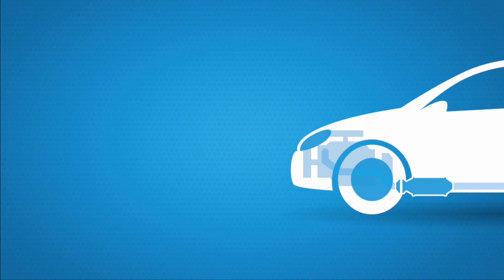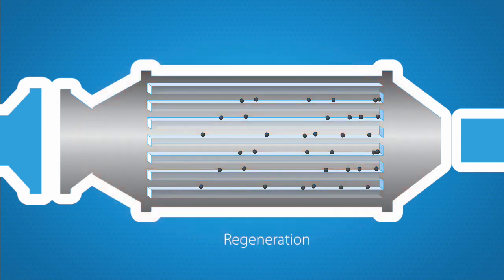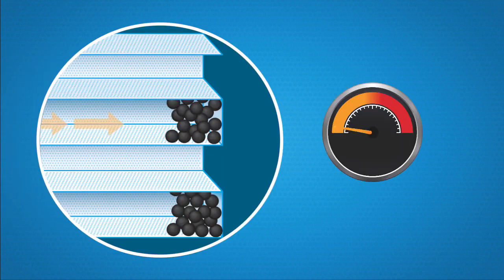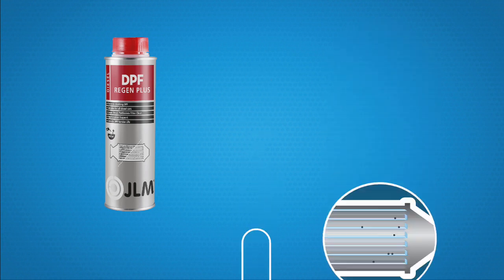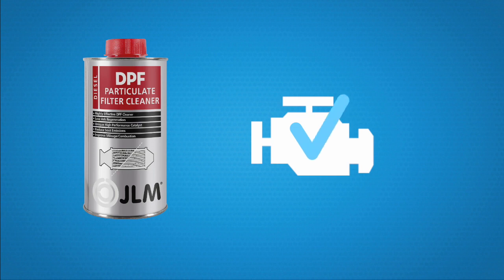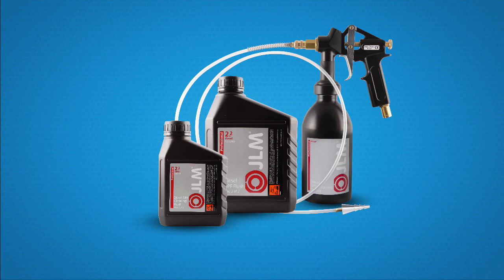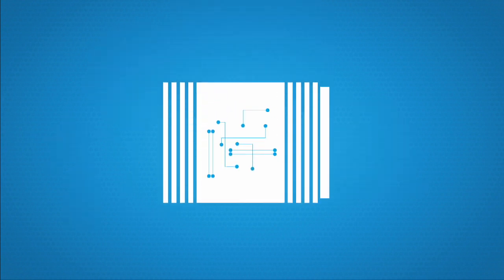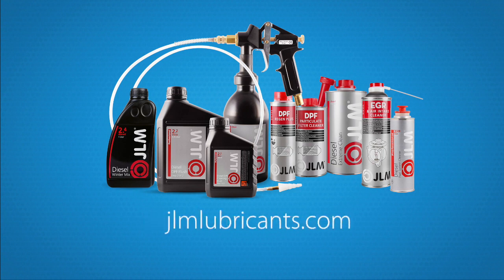Essential DPF Maintenance: GCG Turbos MJLDIEDPF375ml Cleaner Review & Usage Tips | RedPoint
Redpoint is a wholesale and retail authorised distributor of automotive batteries, filters and motor oil. Since 1975 Redpoint has supplied auto parts Australia wide. Redpoint specialises in batteries, oil and filters for cars, trucks, commercial vehicles, farm equipment, boats, jet skis, golf carts, motorbikes, mobility vehicles and more.